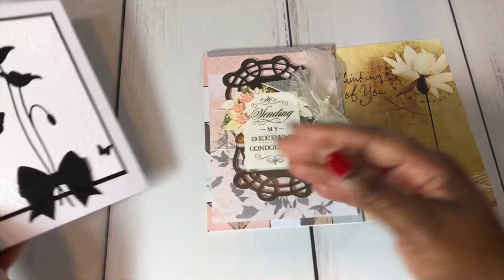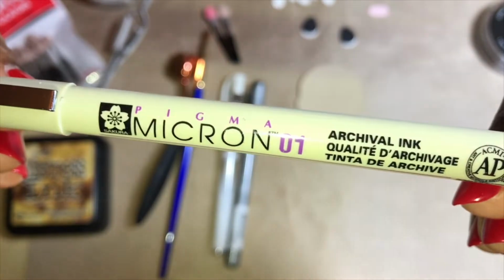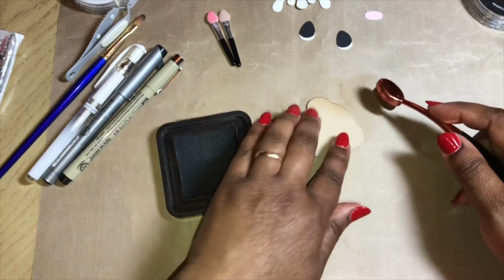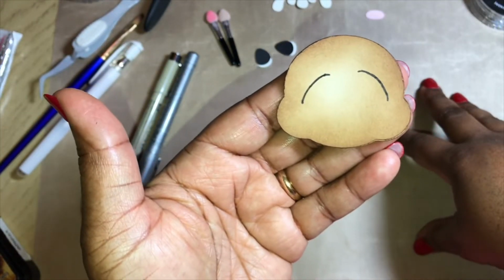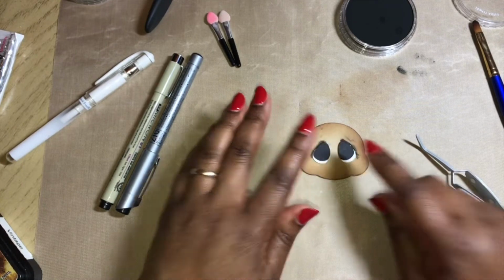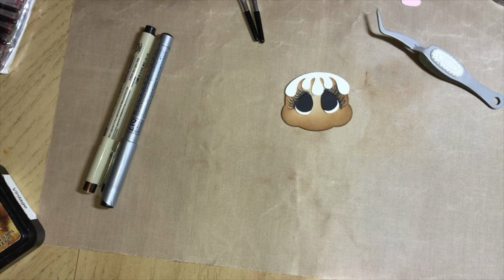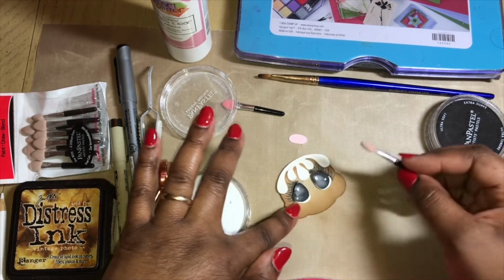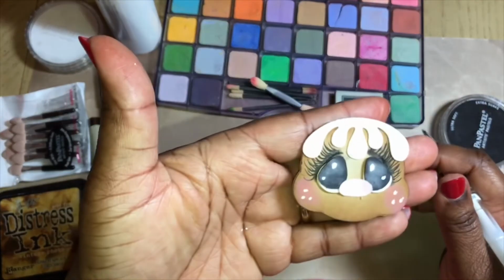Gingerbread Fever #6 (Gingerbread Face Tutorial)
Thank you for joining my Gingerbread series.
This video is intended for people 18 and over.
You can check out this store for cute gingerbreads